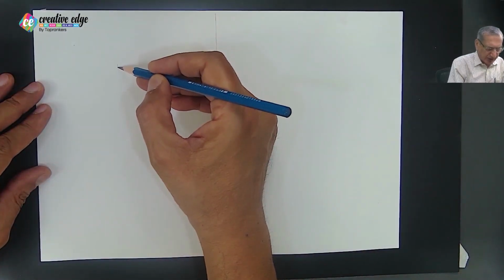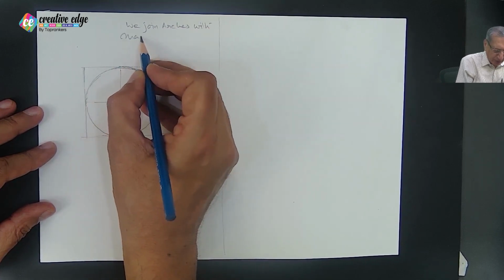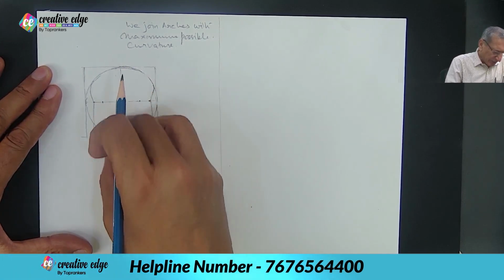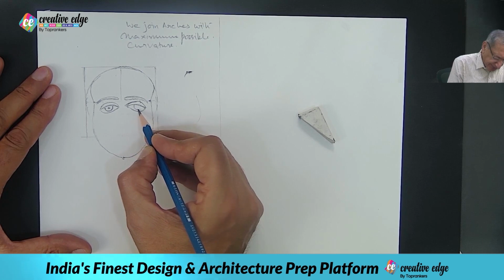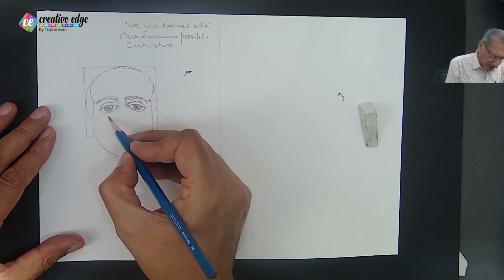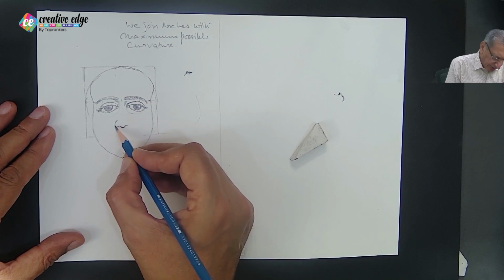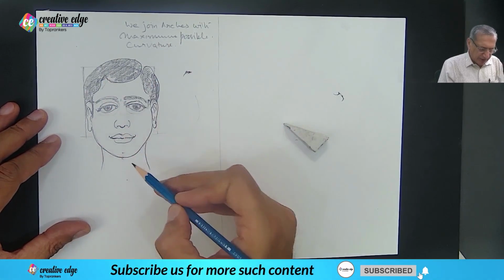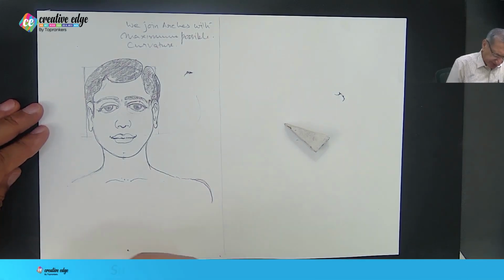TIPS & Tricks to Master in Painting & Sketching | Basics to Advance Guide from Scratch | Creativedge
TIPS & Tricks to Master in Painting & Sketching | Basics to Advance Guide from Scratch | Creativedge. Painting & Sketching is a great way to express your emotions and feelings. It’s also a creative way to express yourself. Painting & Sketching is something that you can do alone or with friends, family and other people. In this video, SIR Is going to teach you some tips and tricks on how to learn painting & sketching from scratch.

Creative Edge is a community of creative minds. We are an institution that polishes the skills of a developing creative mind.
We are a multi-platform catering to all the students willing to apply or who have applied for Design and Architecture exams Namely- NATA, JEE B. Arch, NID, NIFT, UCEED, etc.